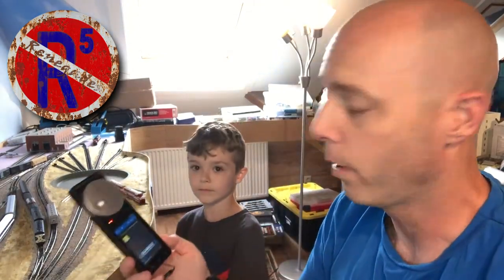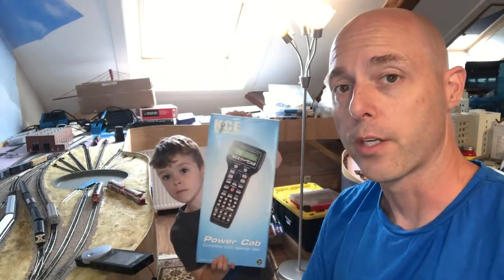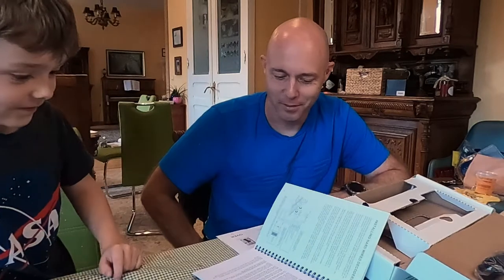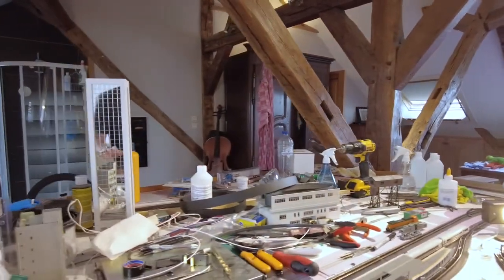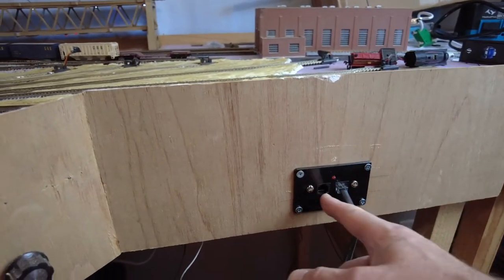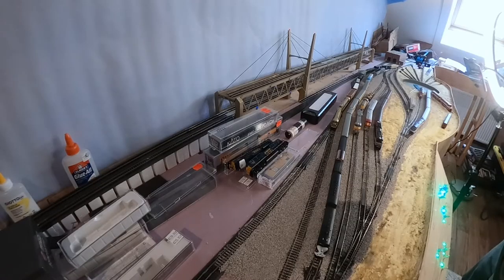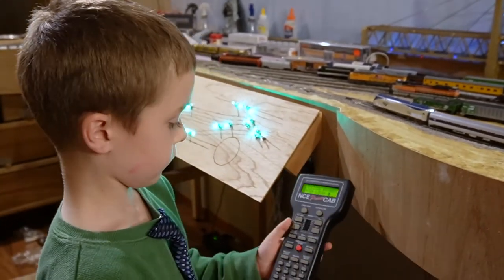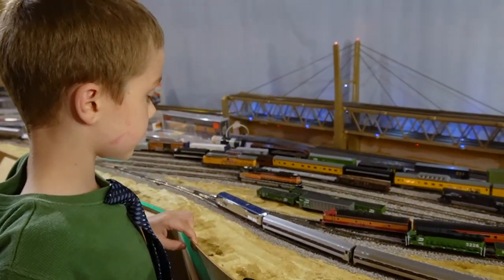Can a 7 yr old handle upgrade to NCE Power Cab?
For the past few years we have been using a Piko smart controller that was Android based for our DCC system. The old system was nice while Mark couldn't read and just look at pictures of the engine on the controller, but due to many issues with the controller, and Mark now being able to read, we are going back to a NCE power cab. Is he ready? This walks through the unboxing, installation, and testing.